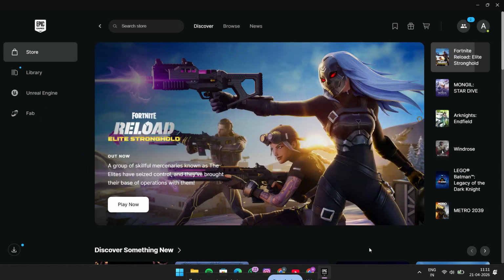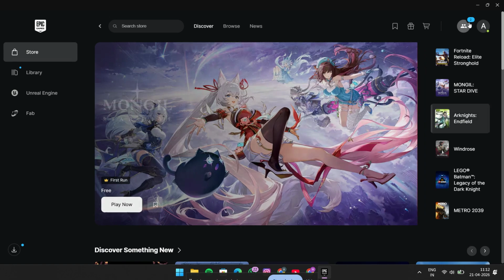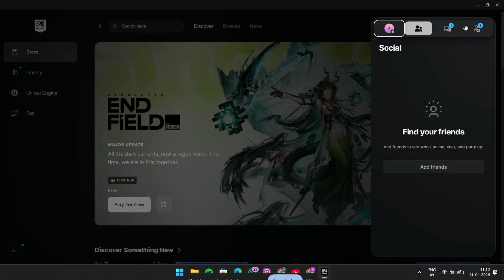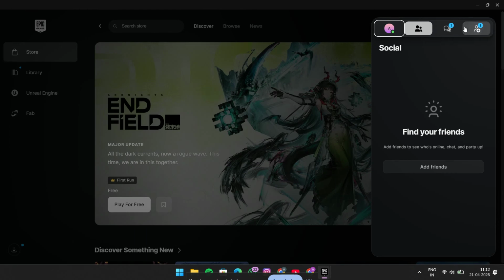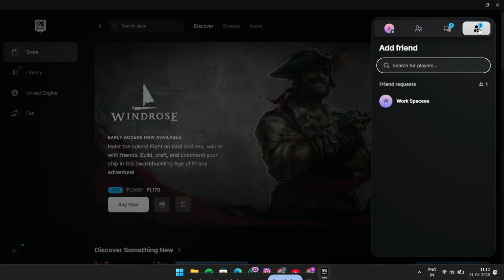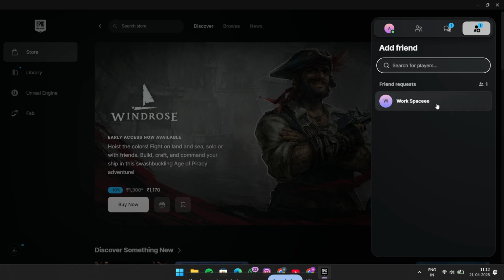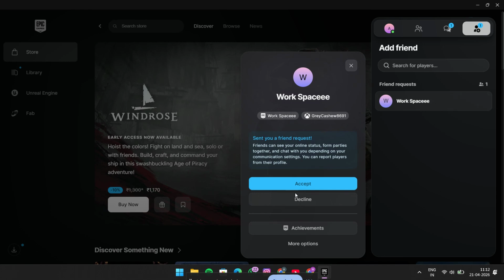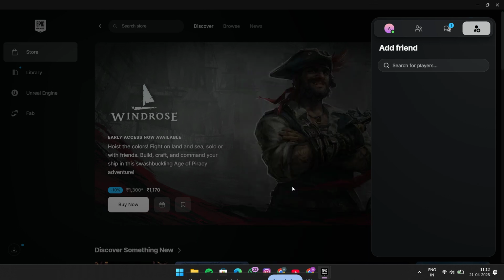How To Accept Friend Request On Epic Games (Easy Step-By-Step Guide)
Learn how to accept a friend request on Epic Games using the Epic Games Launcher in this quick beginner-friendly tutorial.
Follow along to find pending requests, tap Accept, and confirm your new friend in just a few simple steps.

🕚Timestamps:
0:00 Intro
0:18 Open the Epic Games Launcher
0:30 Click the Friends Icon
0:43 Open Add Friends
0:56 Find the Pending Request
1:10 Click Accept
1:22 Outro

✍️What You'll Learn In This Video:
• How To Open The Epic Games Launcher And Find Friends Settings
• How To Access The Friends Icon In The Top-Right Corner
• How To Open The Add Friends Menu On Epic Games
• How To Locate Pending Friend Requests On Epic Games
• How To Accept A Friend Request In Epic Games Launcher
• How To Confirm A New Friend Has Been Added Successfully

💡Pro Tips:
• If you do not see a request right away, scroll carefully through the pending list.
• Make sure you are signed into the correct Epic Games account before checking requests.
• If a request does not appear, ask your friend to resend it.
• Use the launcher’s friends menu regularly to keep your list organized.